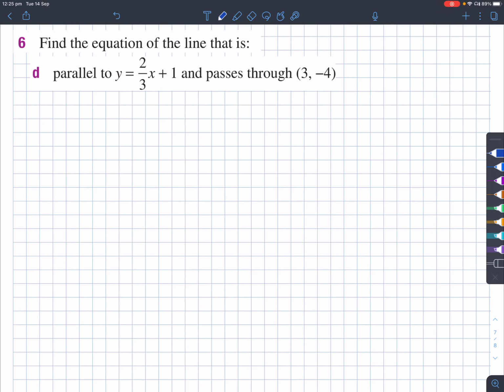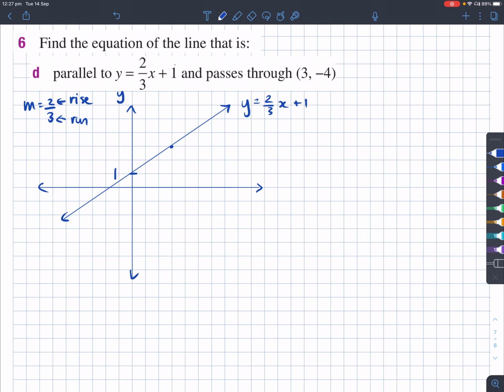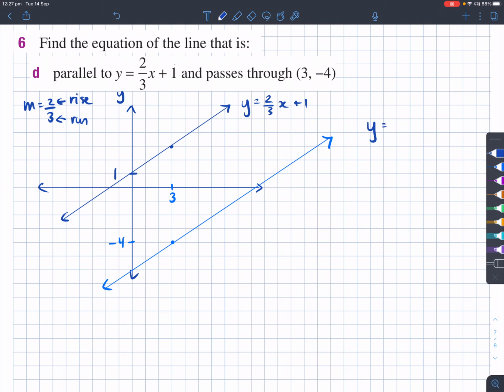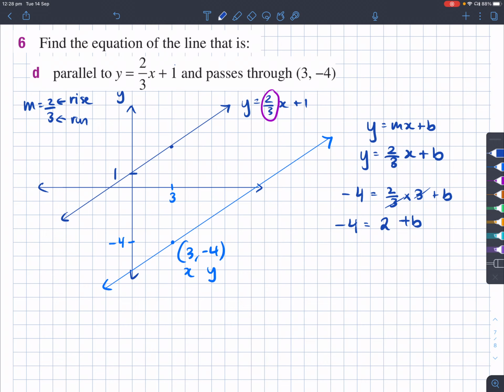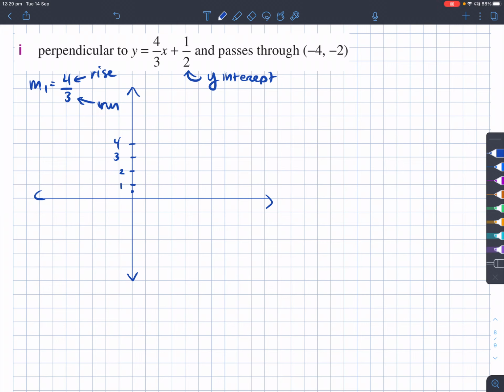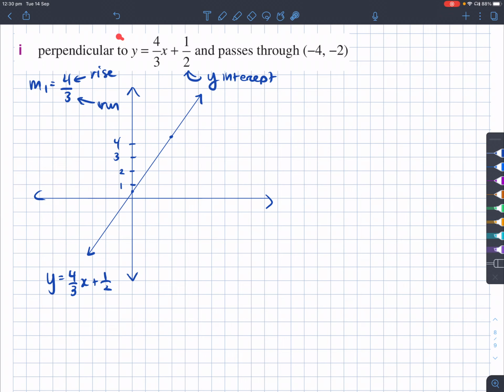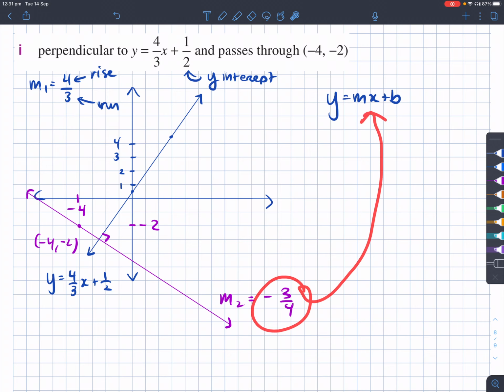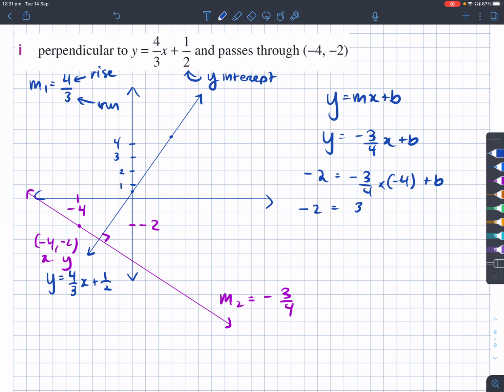Cambridge 10 5.2 Ex6H finding the equation of a parallel and perpendicular line